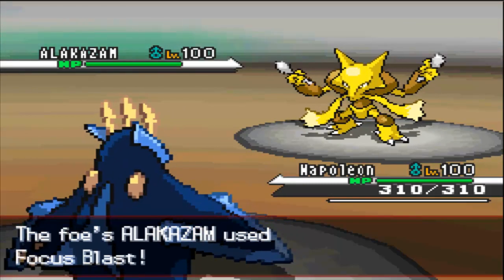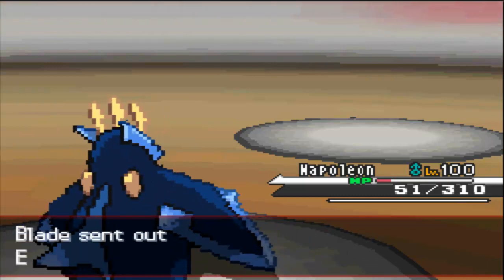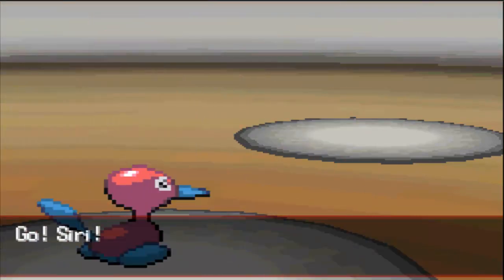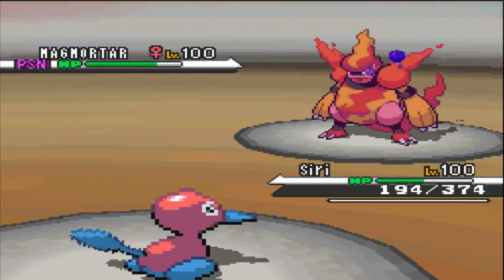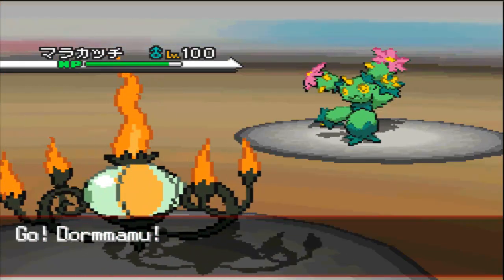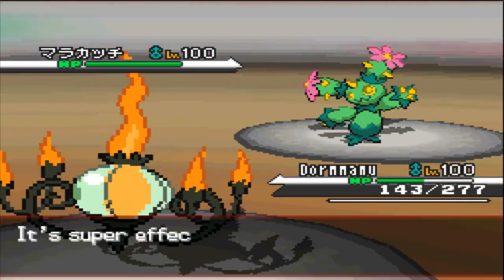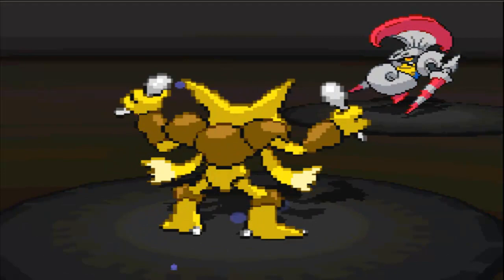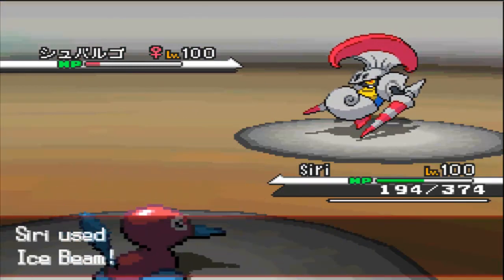(#38) V.s. IceBaker (UU) - 99% of Magmortars Agree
A nice little well played UU battle from December. Also now I have footers at the end of my videos to link you to other videos, just in case they don't get published or whatever.